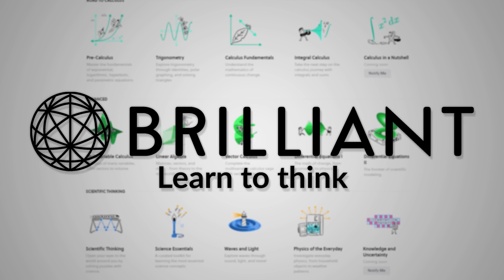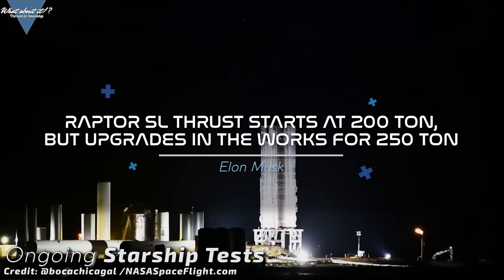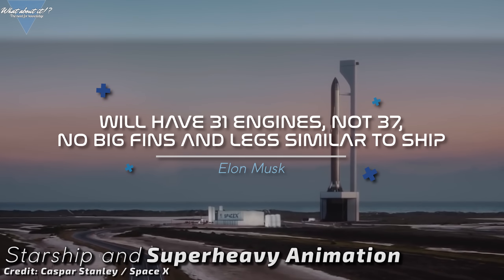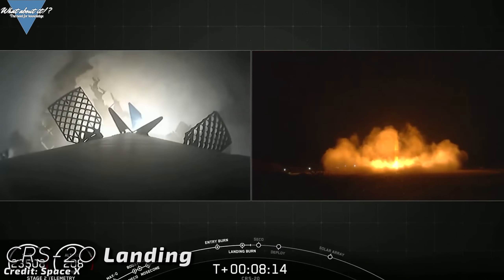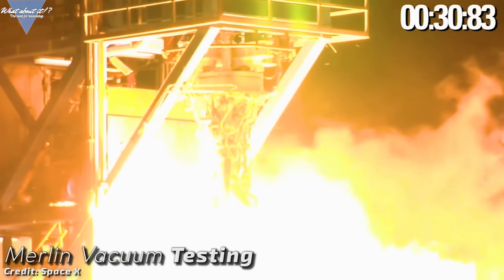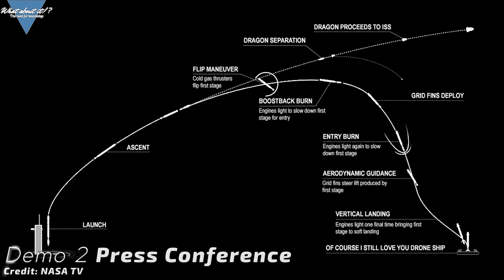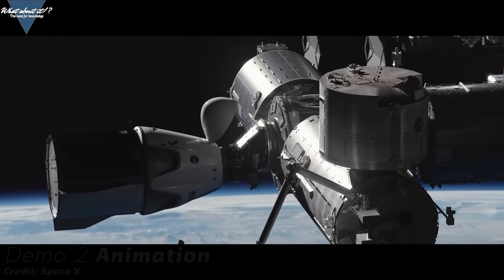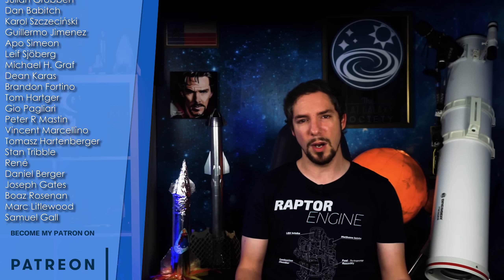90 | SpaceX Starship Updates - Static Fire! - Crew Dragon Demo Mission 2 Update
In this Episode, we will take a look at the intense testing operations at the SpaceX Launch Site in Boca Chica Texas. Static fires, methane flares and Starship SN5 & 6 construction. We will also take a look at the recent NASA press conference regarding the SpaceX Demo Mission 2. We will take a look at trainings, Bob Behnken and Doug Hurley had to go through, last minute Crew Dragon preparations and the latest news on parachute tests.

Credit:

⭐SpaceX
⭐NASA
⭐Mary "BocaChicaGal" Twitter: @BocaChicaGal
⭐Stanley Creative
⭐Nomadd